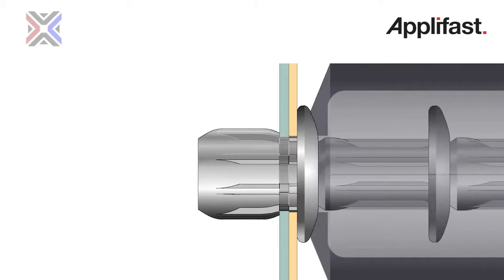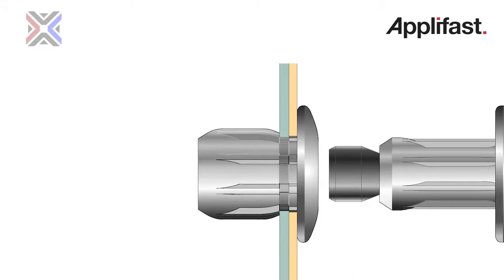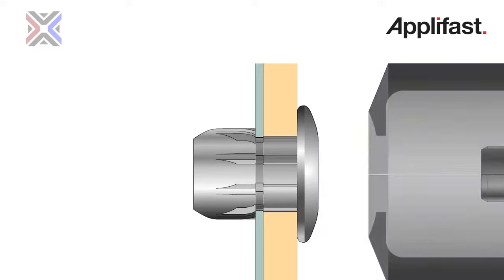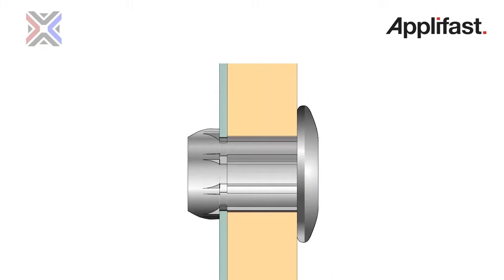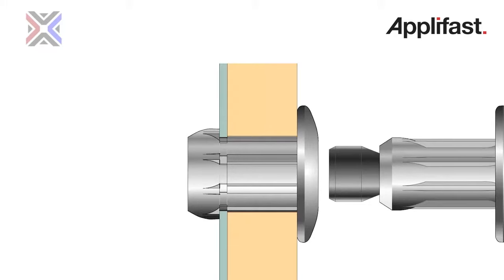Applifast – NeoSpeed Riveting System - POP Avdel Stanley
NeoSpeed® - POP Avdel Stanley

Simply the strongest, most versatile Speed Fastening® system.

Speed fasteners with an unique splined rivet design combining high clamp throughout a wide grip range. This newly developed fastening system has been designed and optimised using classleading finite element analysis techniques, and its unique splined rivet design is patent protected.

The NeoSpeed fastening process delivers a throughput up to four times greater than traditional threaded or breakstem fasteners
Multi-grip capability accommodates wide variations in material thickness
One rivet can be used to replace several standard grip fasteners

External splines fill rear sheet and oversize front sheet holes
3x greater hole size tolerance than standard breakstem rivets
Far less sensitive to application variations
Easier specification due to one-rivet x one mandrel solution
Typically half the installed weight versus an equivalent breakstem rivet